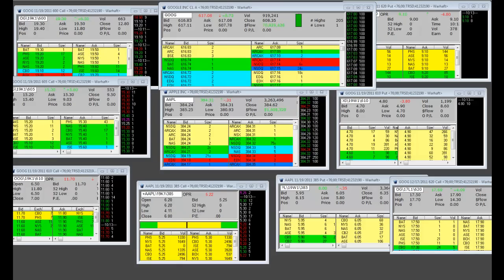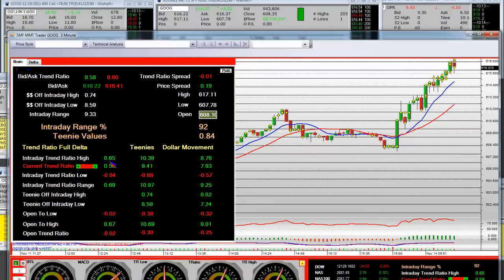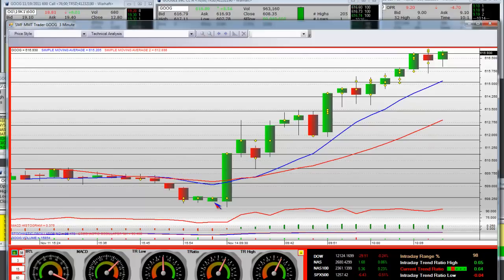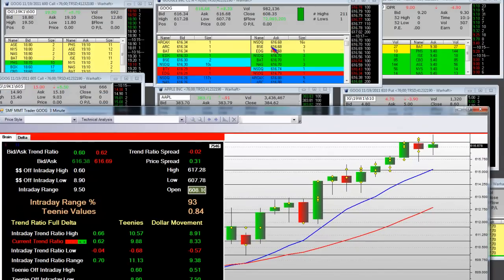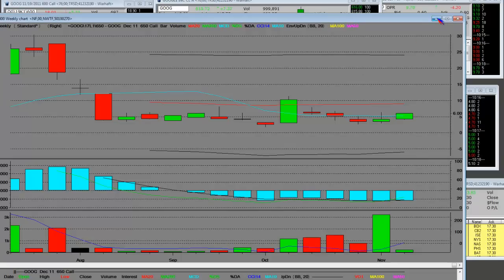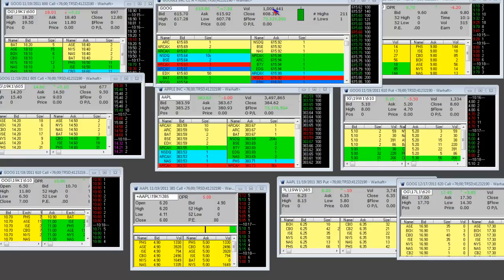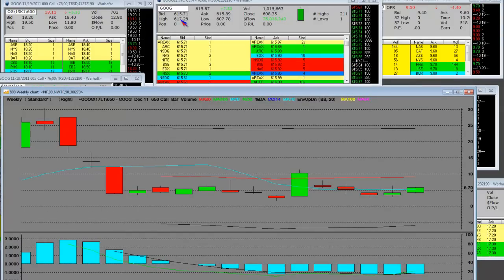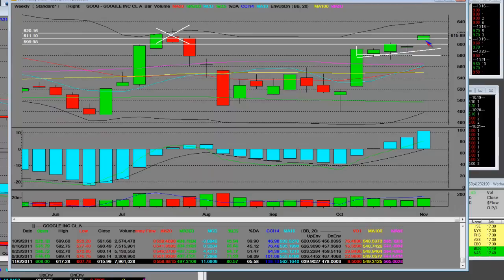Learn to Trade Stock Options Google Stock Intraday Breakout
Learn to Trade Stock Options Google Stock Intraday Breakout. Watch this live trading video and learn how to trade options on the opening bell (GOOG). Live stock market trading video on the opening bell (GOOGLE). Learn when to buy stocks on the open BEFORE the equity moves higher.

Google's 52 week high is $642.96 and SMF has been long Google and remains long into the breakout.